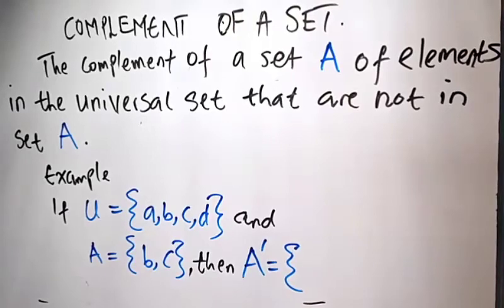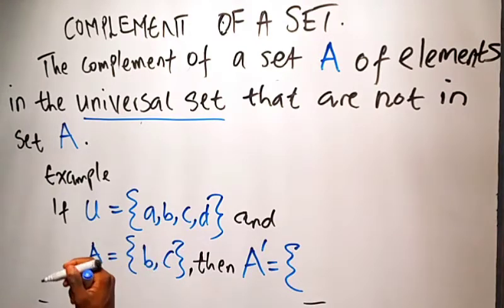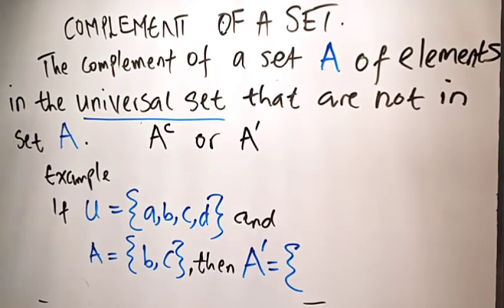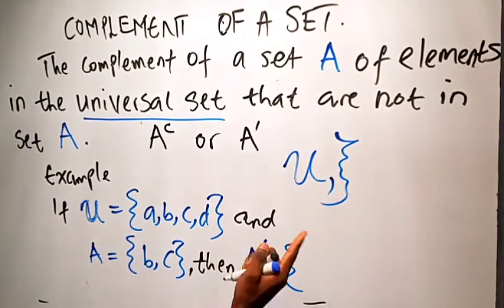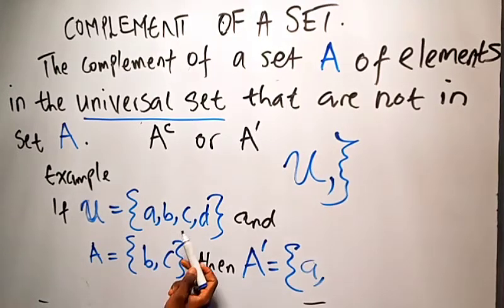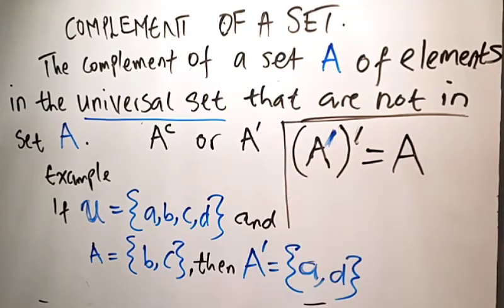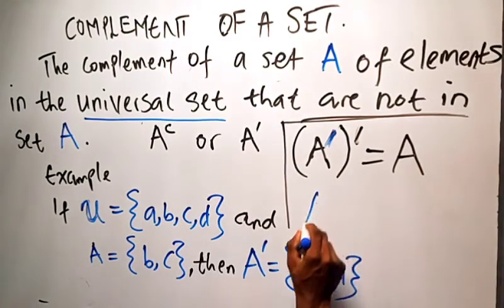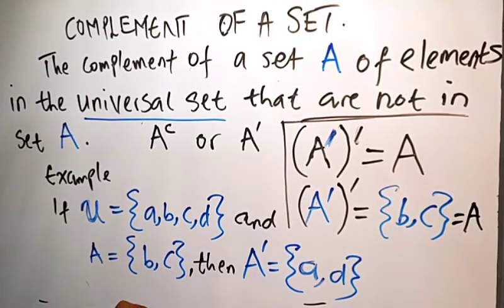MTH 111 - complement of a set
the complement of a set